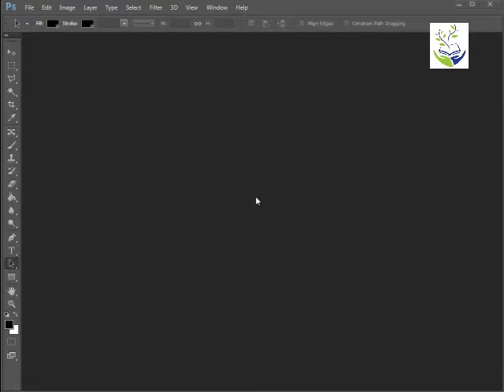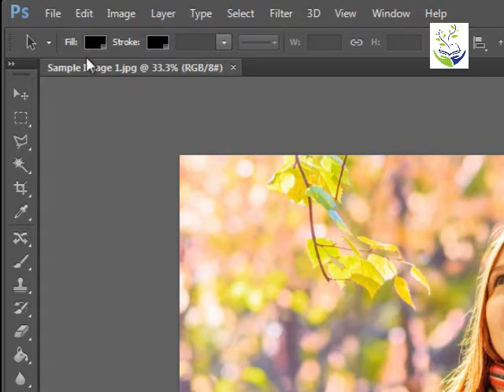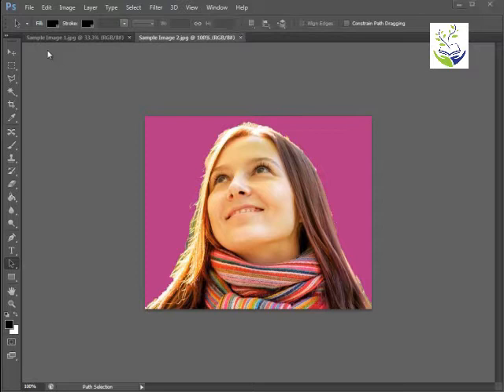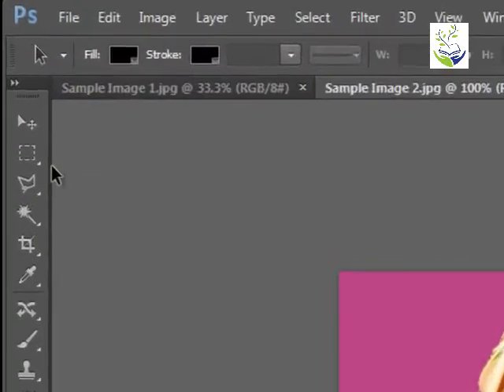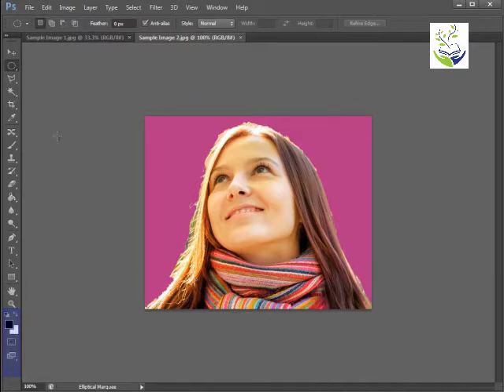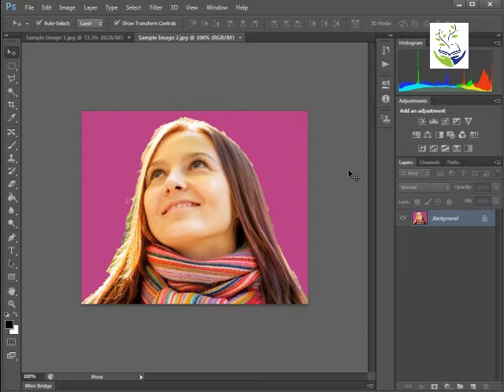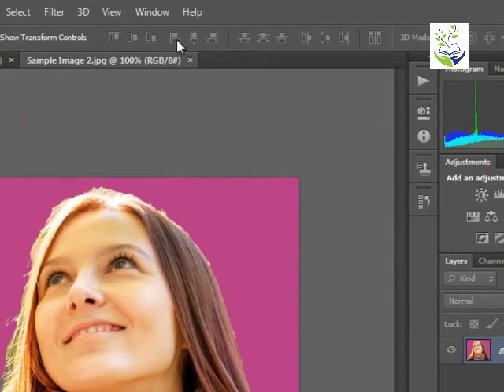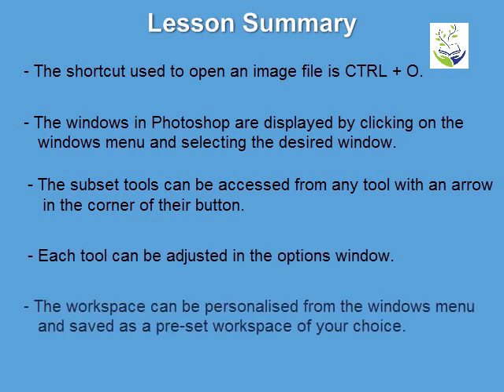User Interface : Adobe Photoshop CS6 Tutorial 1 : Full Course